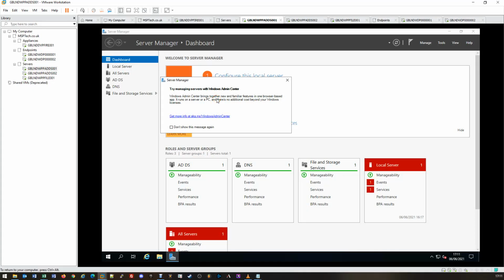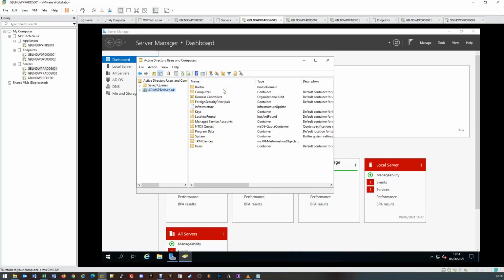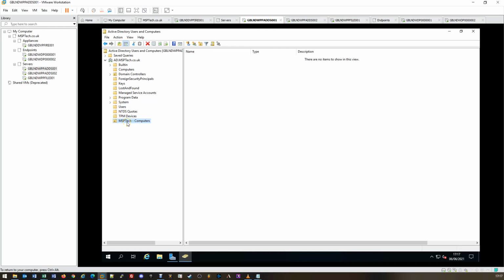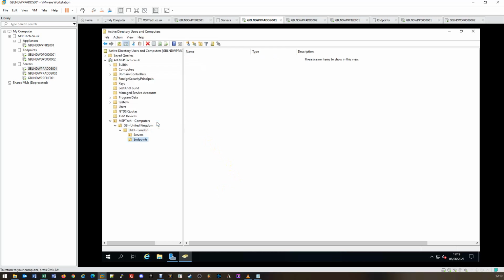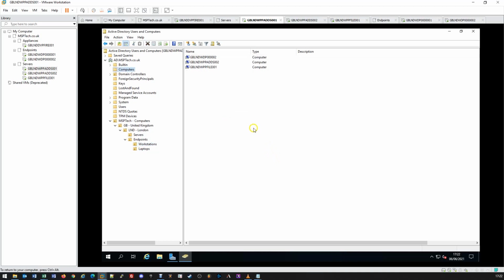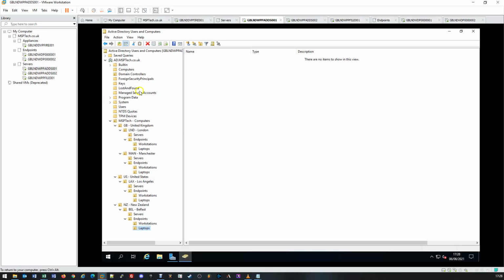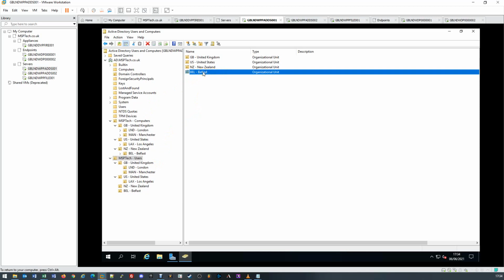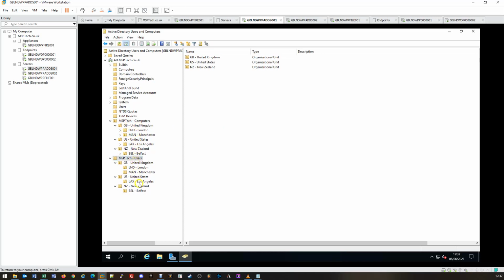0009 - Organising AD with OUs (Computer & User OU's)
This video looks at utilizing the server naming convention to replicate a hierarchy within AD (Active Directory Users and Computers).

In later videos we will also look at applying Group Policy Objects to these OU's.

Extract from Microsofts article below;
"While there is no technical limit to the number of levels in your OU structure, for manageability we recommend that you limit your OU structure to a depth of no more than 10 levels. There is no technical limit to the number of OUs on each level. Note that Active Directory Domain Services (AD DS)-enabled applications might have restrictions on the number of characters used in the distinguished name (that is, the full Lightweight Directory Access Protocol (LDAP) path to the object in the directory) or on the OU depth within the hierarchy."
LDAP will also be covered in later videos.

In addation to the above Microsoft article, Microsoft also provide aids for designing your enviroment (although these are slightly older).